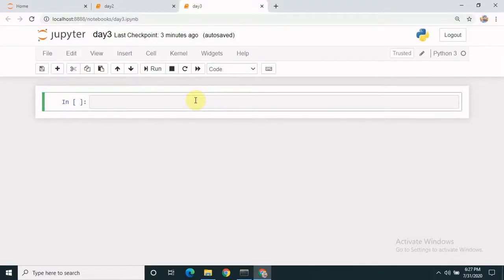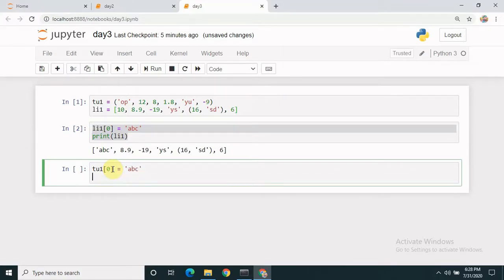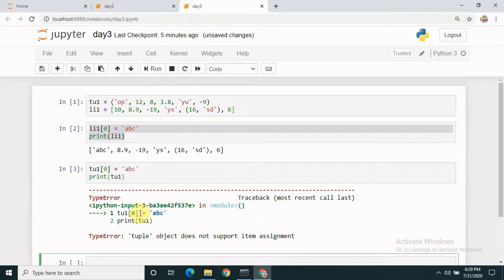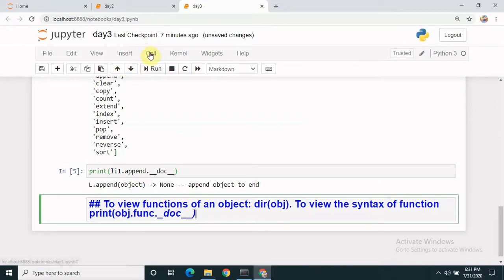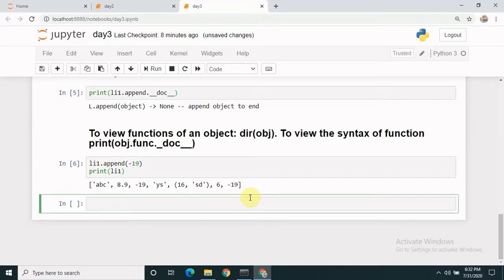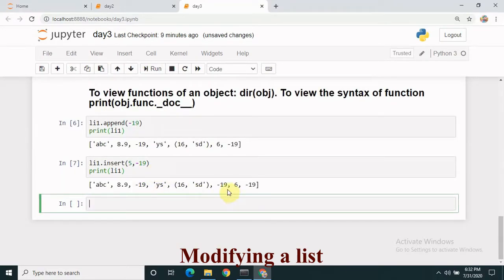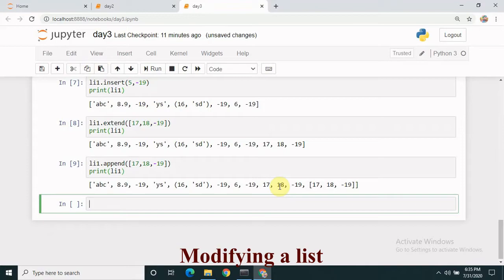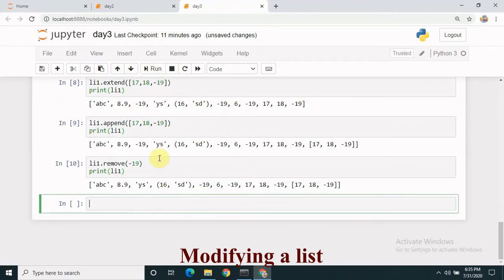Python Basics 2. List and Tuples part 2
This session is a continuation of the previous one. Here we look at the difference between list and tuples and some interesting functions associated with a list.
Software used: Anaconda 3 version 5.2.0